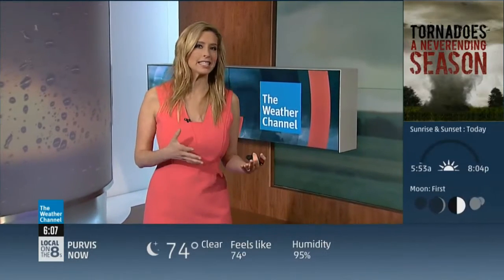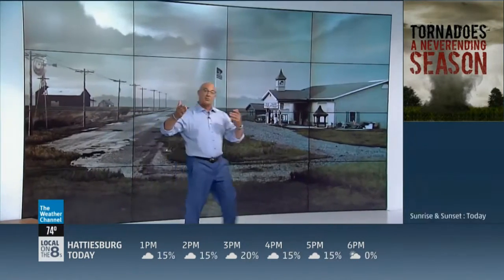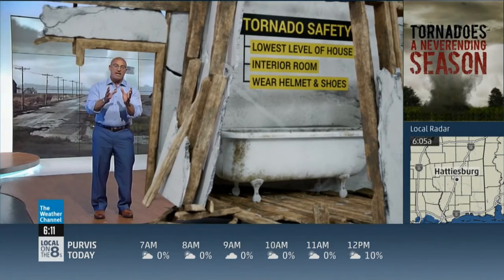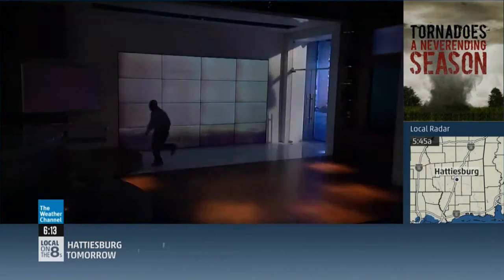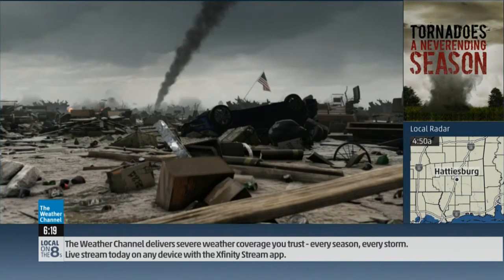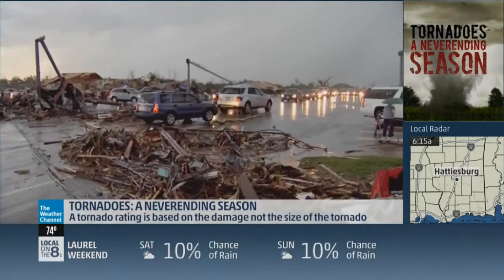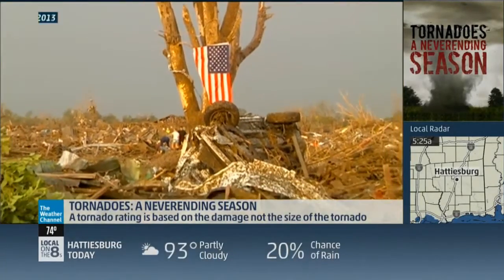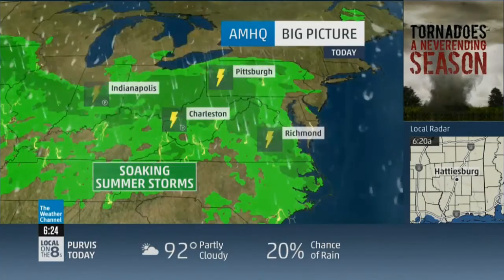A Tornado Hits The Weather Channel (in Mixed-Reality)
Tornadoes: A Neverending Season. This is a special simulation that appeared live on The Weather Channel of what it is like to be inside a tornado, hosted by Jim Cantore. This showcases the different strengths of tornadoes and the damage that they can cause. The Weather Channel partnered with FutureGroup to create immersed mixed-reality technology with stunning 3D visuals that bring the weather to life.

Broadcast 6-20-18 at 6 AM CT on The Weather Channel
This footage is recorded for historical purposes, as archive material. Commercials shown on TV have been edited out.

This channel claims no ownership over any material found in this video. All images, graphics, videos, media, or other copyrighted materials are the legal property of its owner or owners. I have not placed any ads on this video and receive no revenue from it. This content is general audience content.